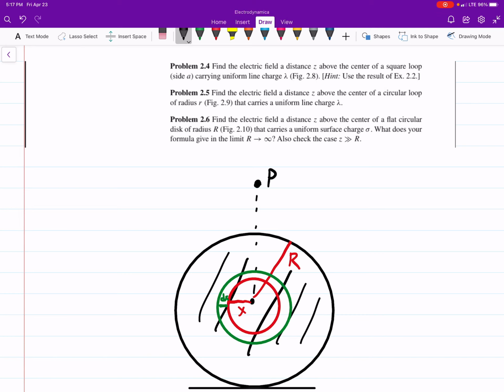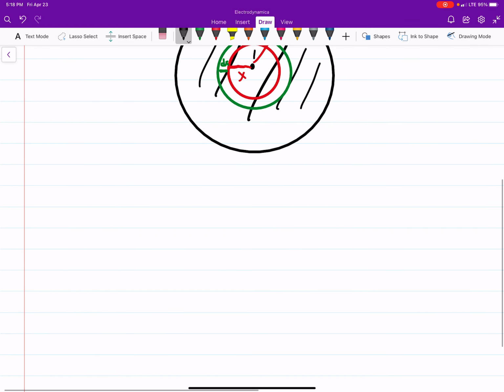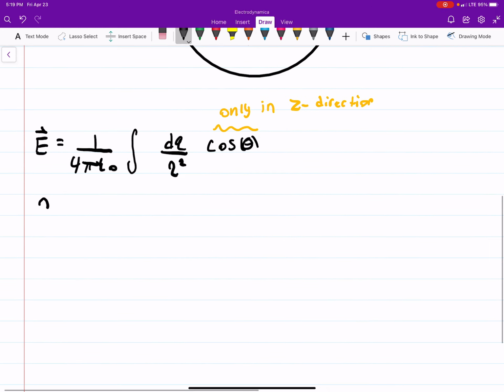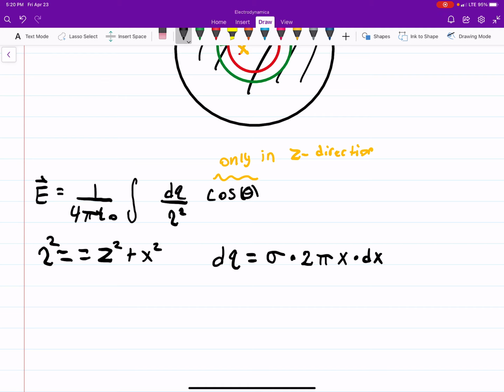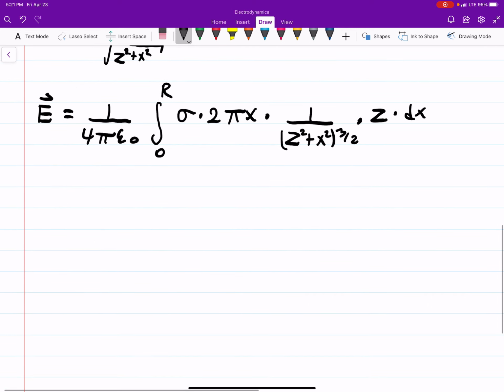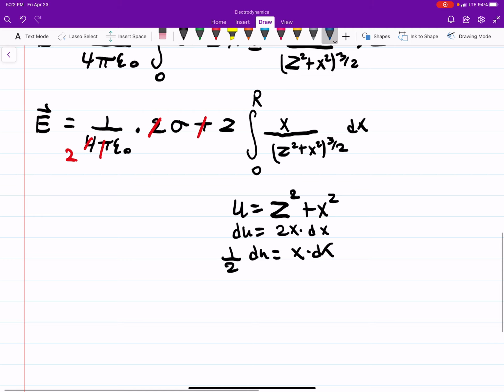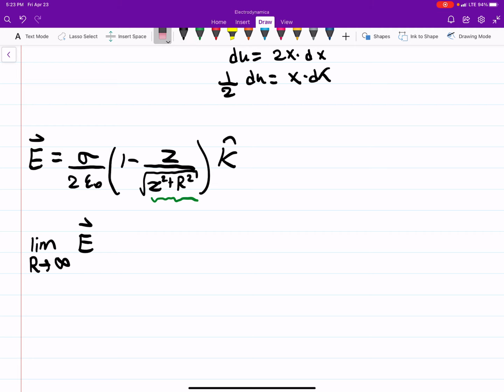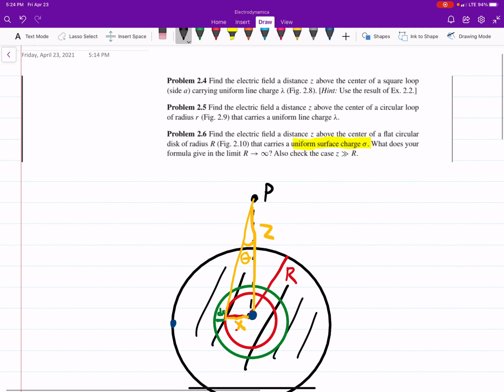Griffith’s Electrodynamics Solutions 2.6